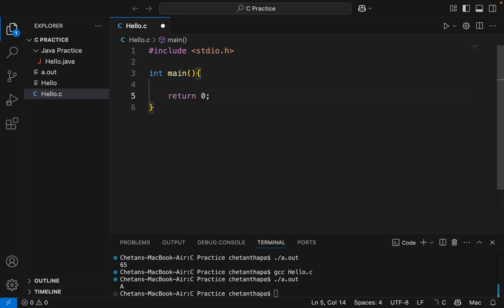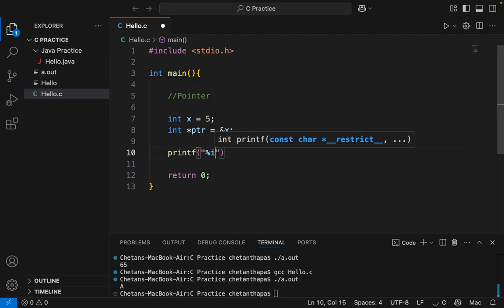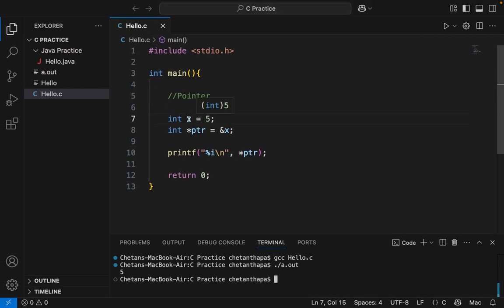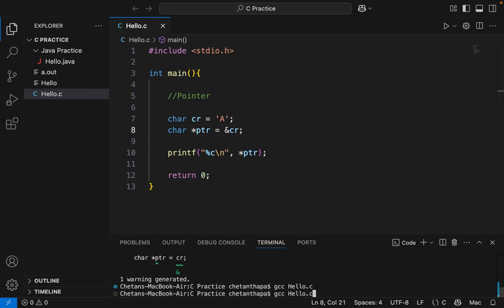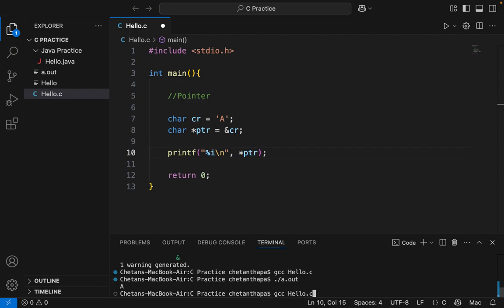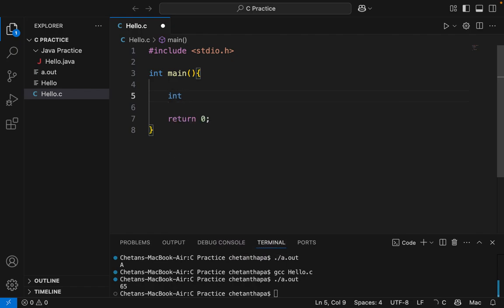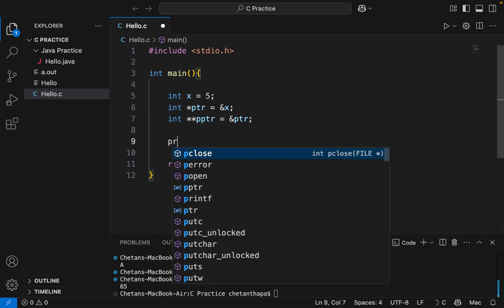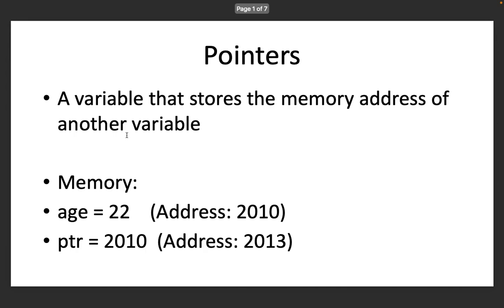C Programming Practice – Chapter 6: Pointers Explained with Examples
This video is part of our C Programming Practice Series designed for beginners and students preparing for exams or interviews. By the end, you'll understand how pointers work and how to use them effectively in your C programs.